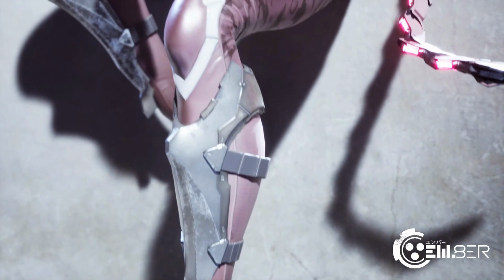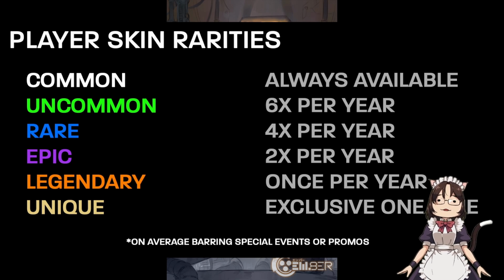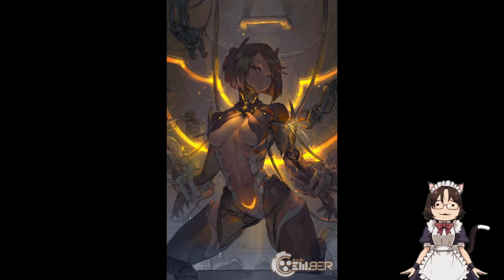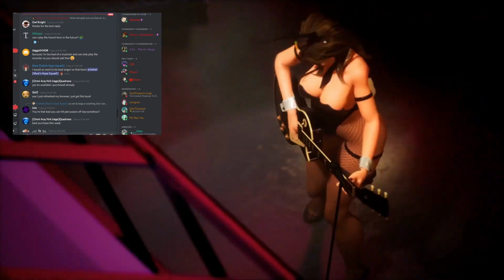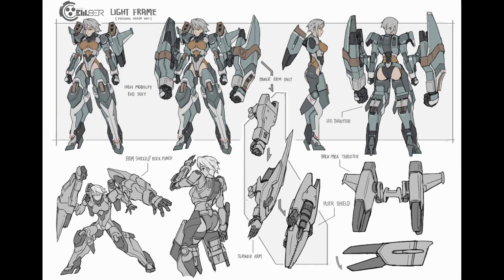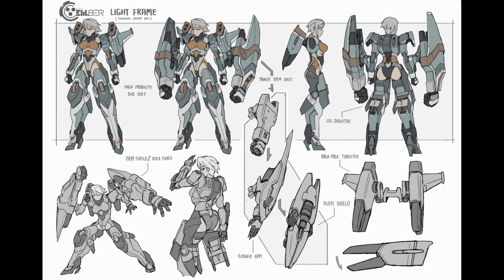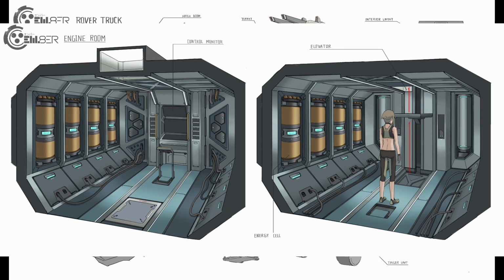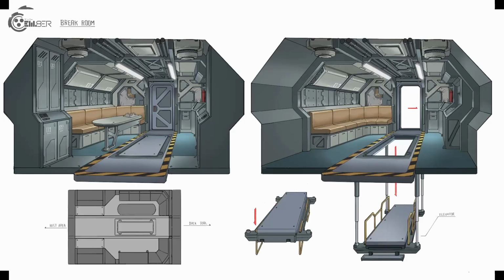Em8er Bunny Cinimatic Livestream From Wafui to Mecha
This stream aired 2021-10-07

This is A fan Archive channel this channel has no relation to Official em8er team